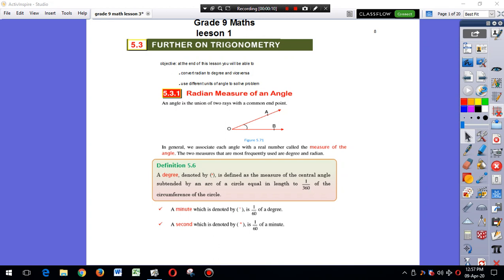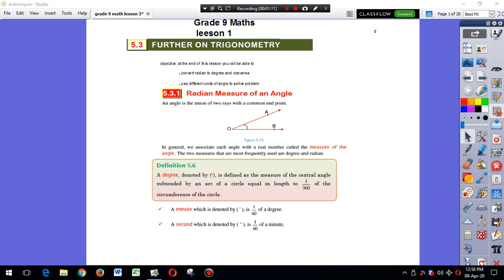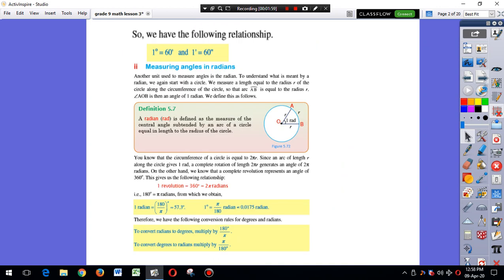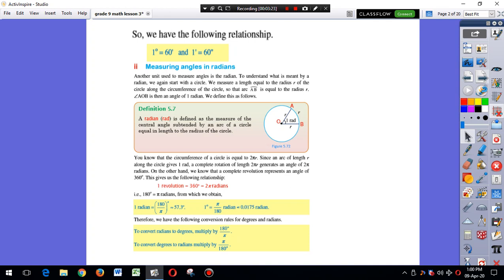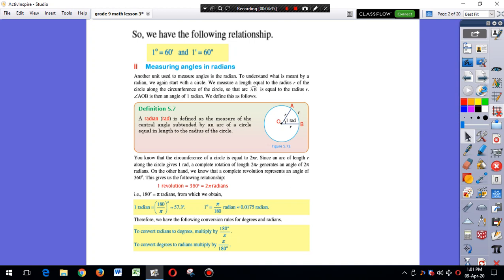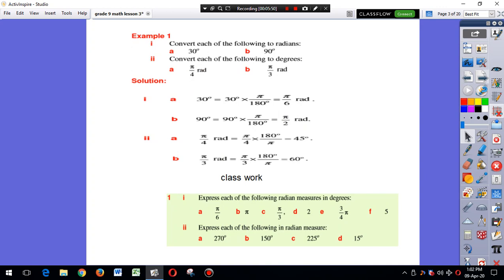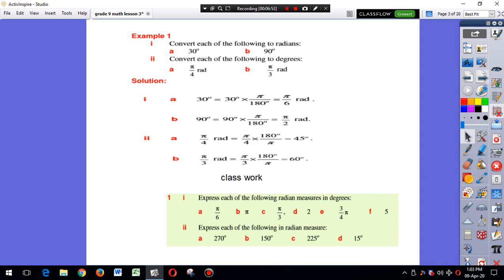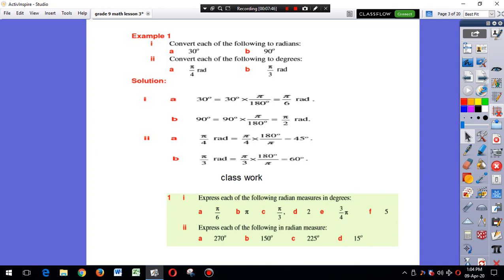Grade 9 maths( trigonometry) lesson1